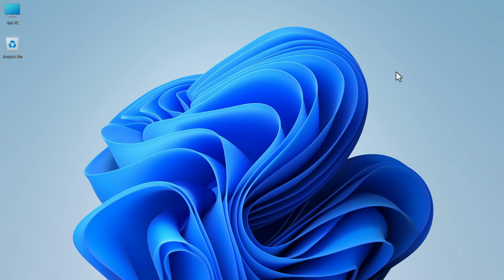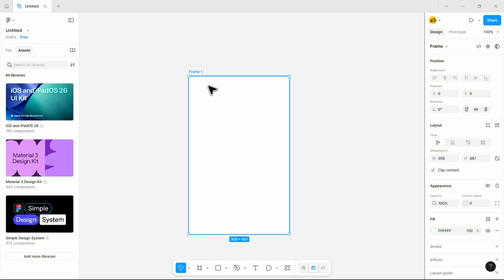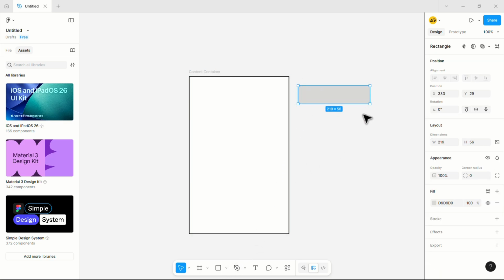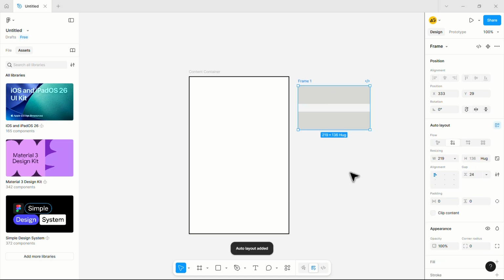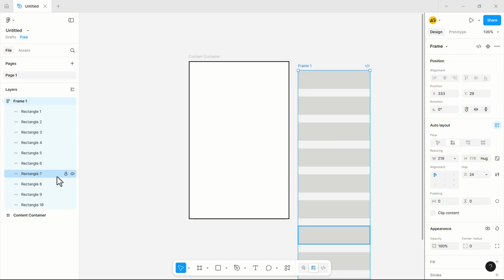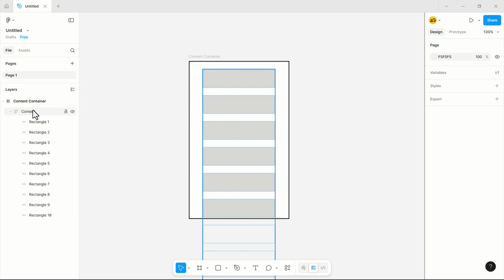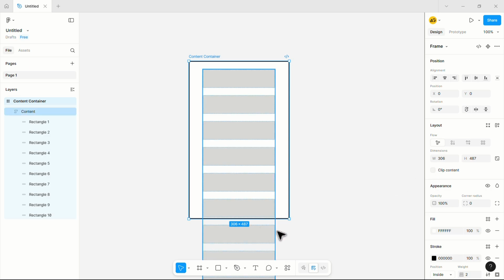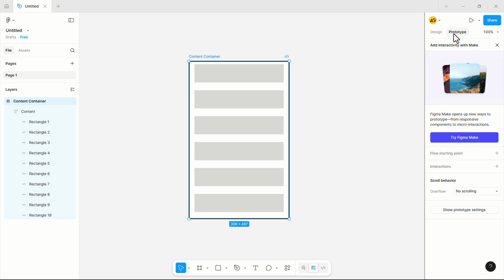How To Make Vertical Scroll Figma 2026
How To Make Vertical Scroll Figma 2025

Learn how to make vertical scroll in Figma 2025 with this step-by-step guide. This Figma tutorial for scrolling shows you how to make vertical scroll Figma (easy) and implement it for quick prototyping. If you’ve ever wondered “how do I do vertical scrolling in Figma?”, this video explains everything clearly. From setting up frames to enabling overflow, you’ll see how to create a smooth vertical scroll view in Figma. Whether you’re looking for a vertical scrolling | Figma tutorial, an easy guide on how to scroll in Figma vertical, or just need vertical scrolling in Figma explained, this is the complete walkthrough. Perfect for beginners who want to master vertical scrolling in Figma quickly and effectively.